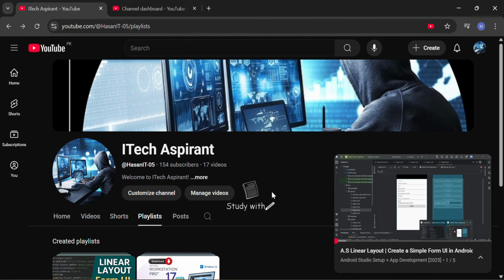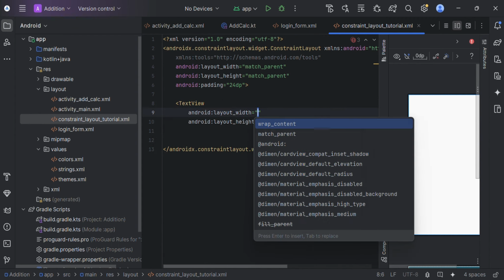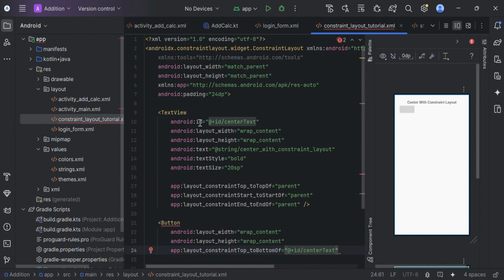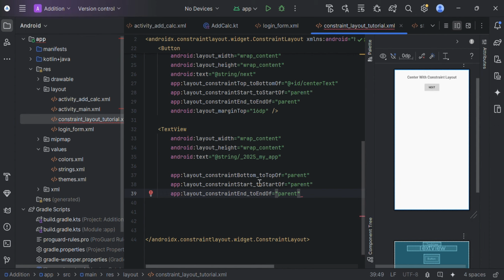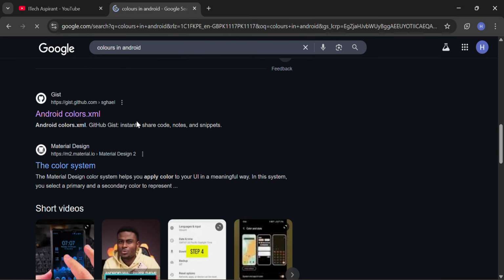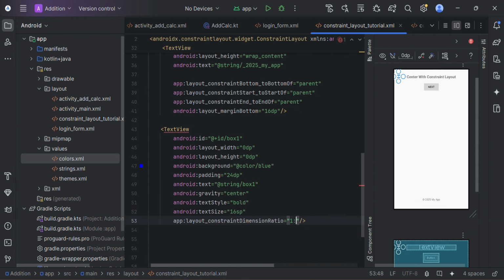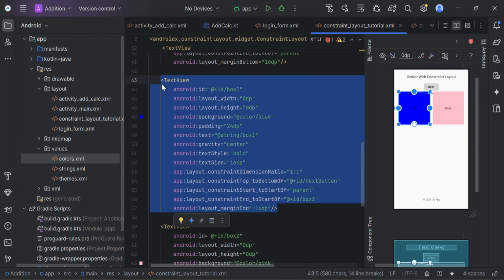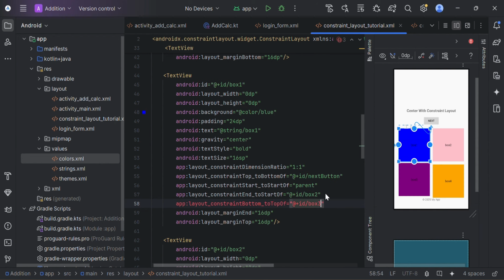Constraint Layout | Perfect 2x2 Box Grid Design in Android Studio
In this video, you'll learn how to create 4 perfectly equal square boxes using ConstraintLayout—no nested layouts or LinearLayouts required! This is a clean, efficient, and responsive method that works across screen sizes.

We’ll use:
TextView elements for each box
layout_constraintDimensionRatio="1:1" to maintain a square shape
Constraints to arrange the boxes in a 2x2 grid
Custom colors from colors.xml
Margin adjustments to prevent overlapping or sticking

👨‍💻 Perfect for beginners and intermediate Android developers who want to learn:
How ConstraintLayout works
Best practices for spacing and positioning
How to build clean UI layouts

🎯 What you'll learn in this video:
How to center a TextView and Button
How to align elements using Start, End, Top, and Bottom constraints
How to create 4 equal square TextViews with padding and color
How to avoid common layout mistakes like overlap or sticking

📁 Project includes:

Full XML layout code
Colors and string resource setup
Explanation of every layout line